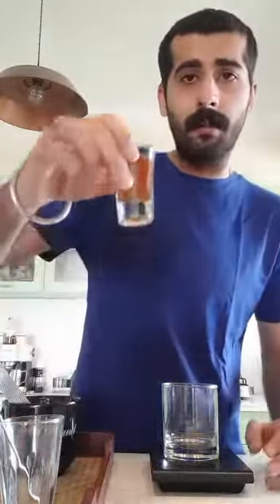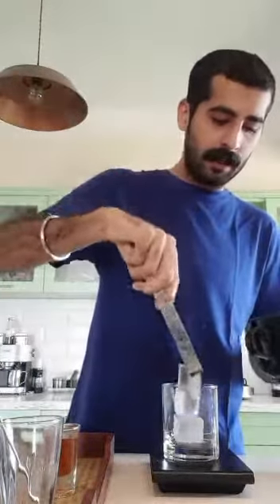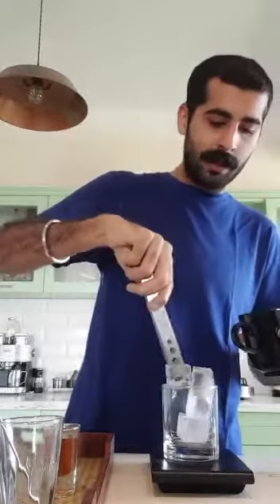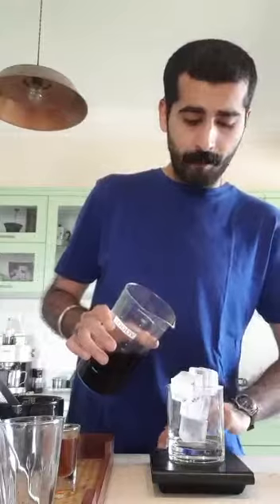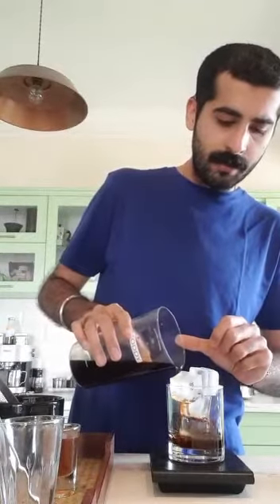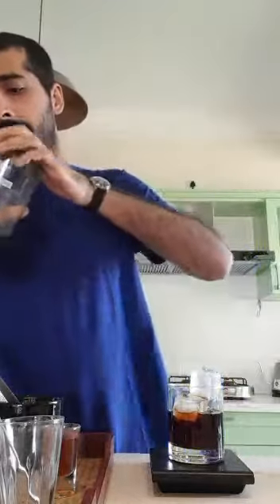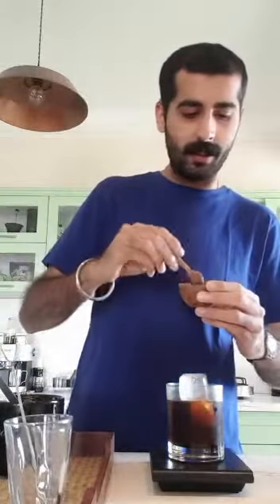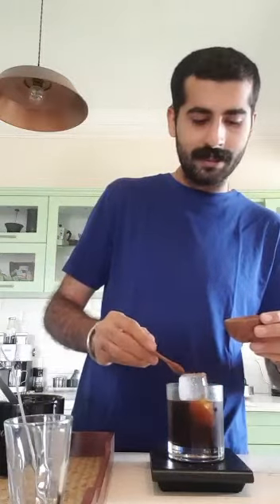Coconut Cold Brew Coffee at home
Here we have Shubham Chawla running you through the ingredients and the method to create an amazing blend of Coconut flavoured Cold-brew Coffee. Watch the video and let us know if you are going to try it!